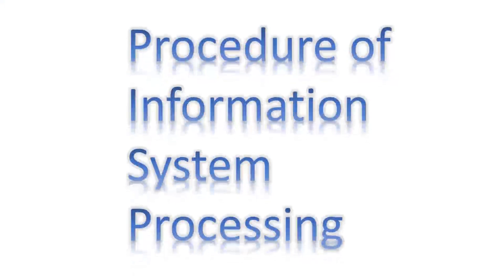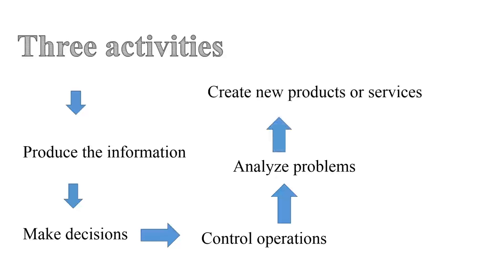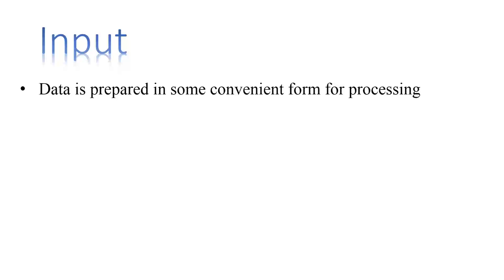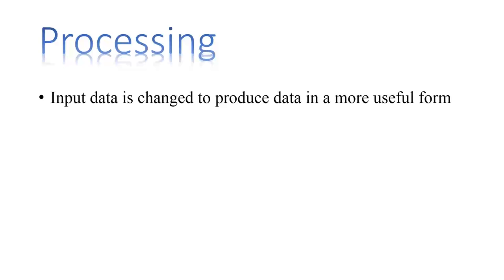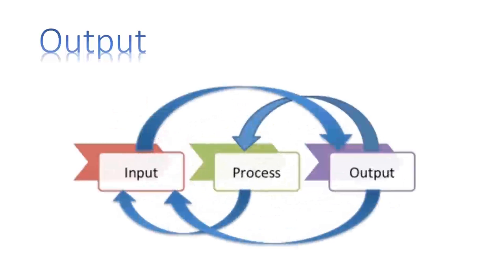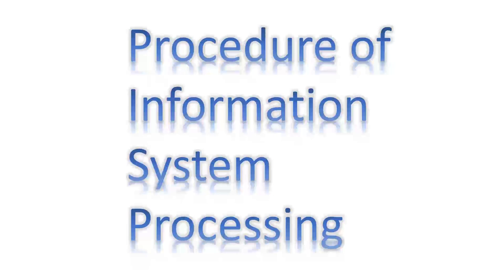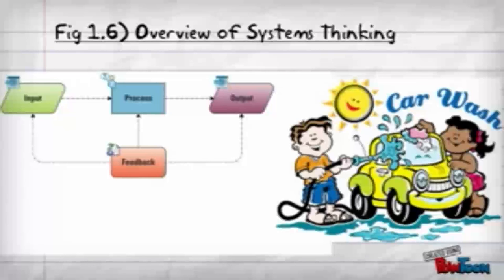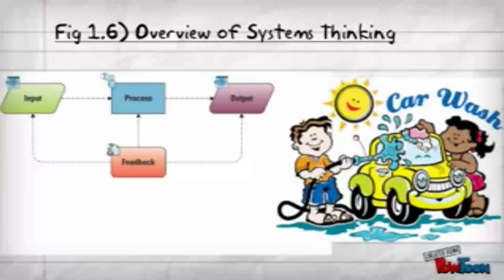Procedure of processing information system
This video talks about  working of processing information system.